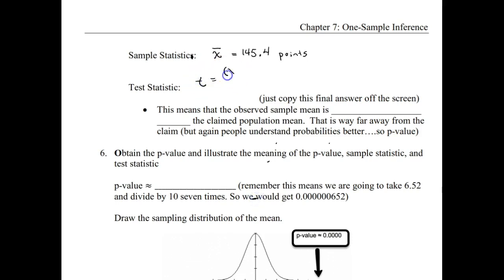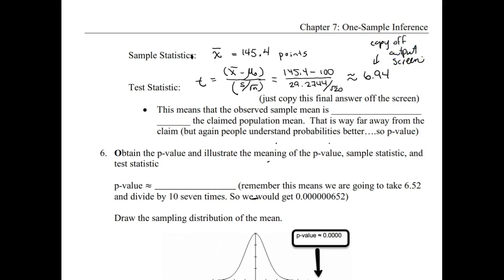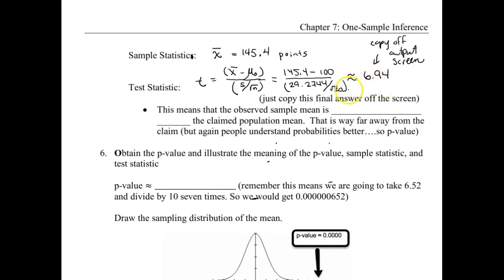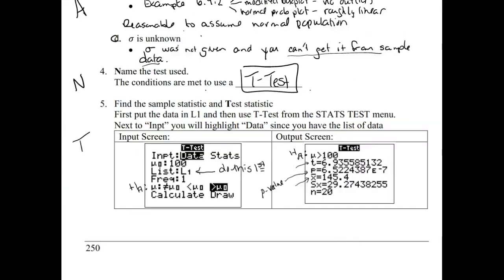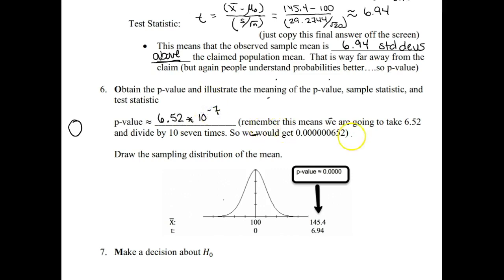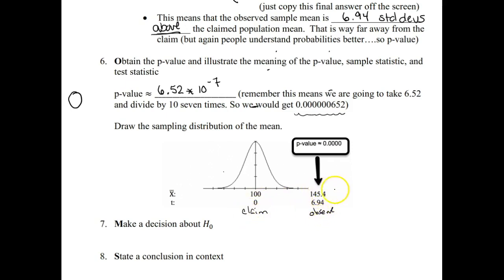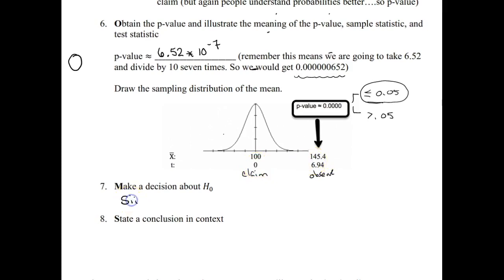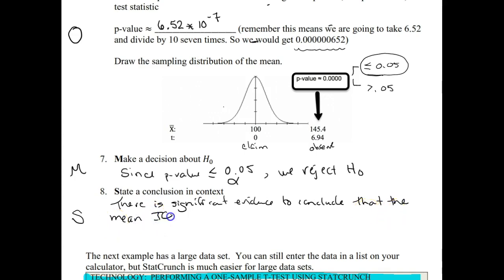Section0703Video4a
Kimberely Polly